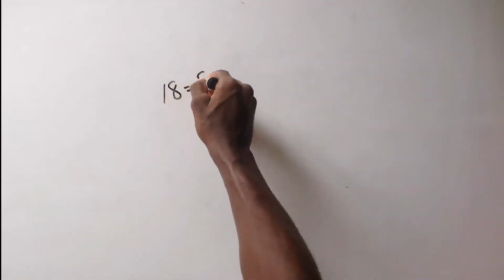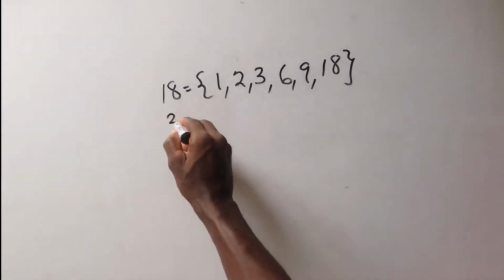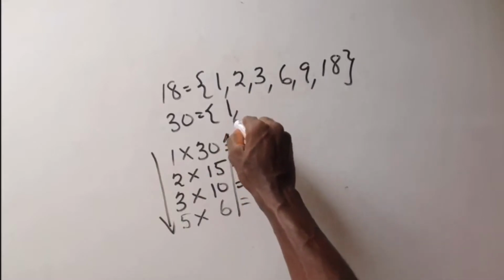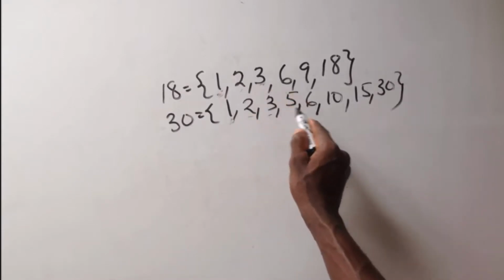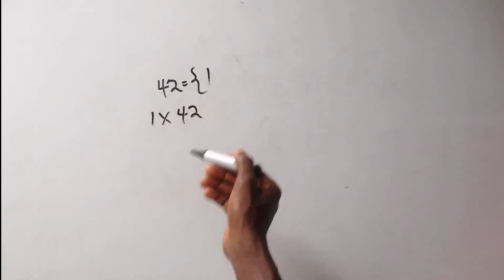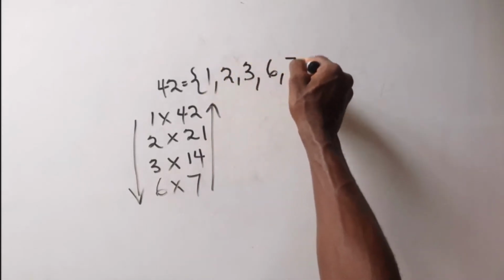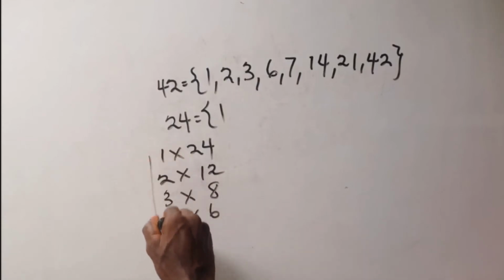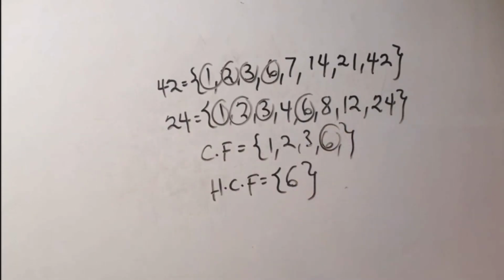highest common factors(h.c.f)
In this tutorial i will explain how easy finding the h.c.f of two numbers can be.
Let's apply factors in solving a few questions like highest common factors.